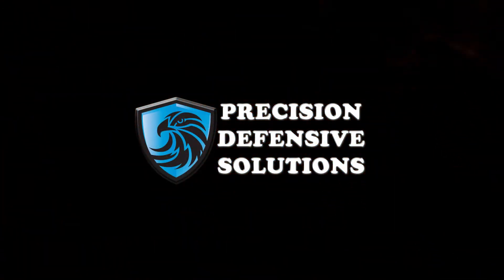Importance of Body Structure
A strong body structure helps recoil control but it shouldn’t hinder mobility.

As a self defender you need to have some legal protection! Sign up for Firearms Legal Protection at our

Dry fire will help increase your skills and we recommend Mantis X products to give you the data you need to improve. Please use our link when ordering

You are more likely to need first aid than your gun. Pick up some outstanding products from our friends at Mountain Man Medical

Interested in more intensive dry fire practice? Check out Next Level Training & their SIRT pistols & rifles.

Eye Protection is essential when shooting! Check out SSP Eyewear for your safety eyewear needs